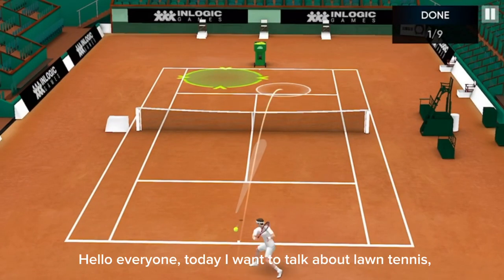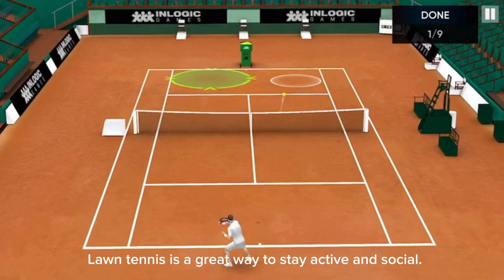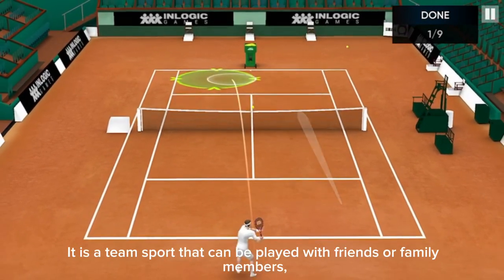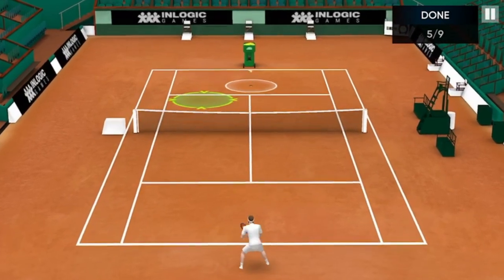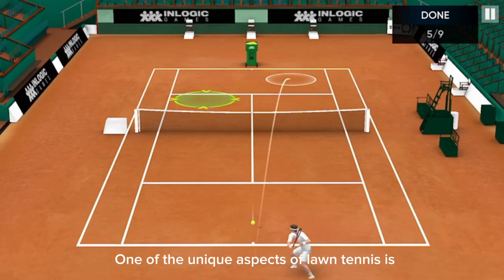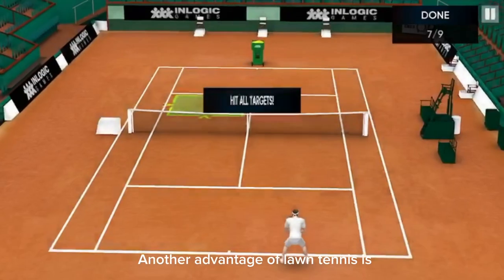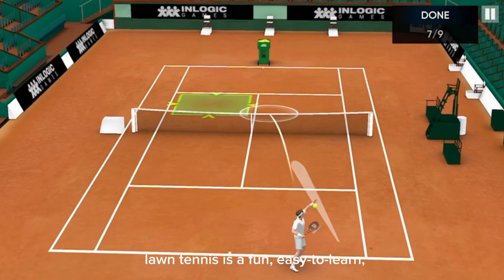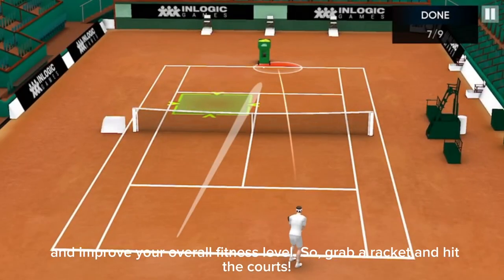Let’s talk about Lawn tennis through this video how rally and serve plays a role in the game !